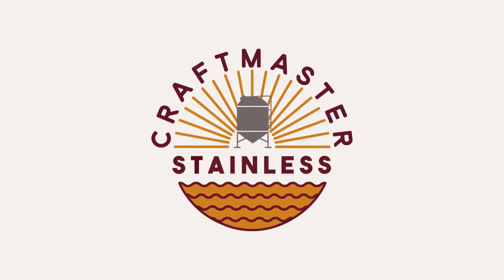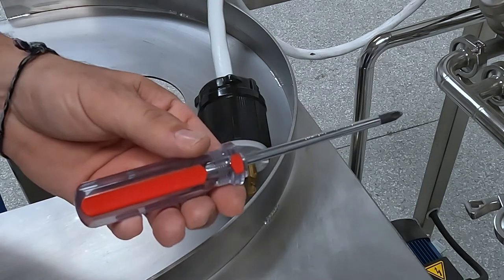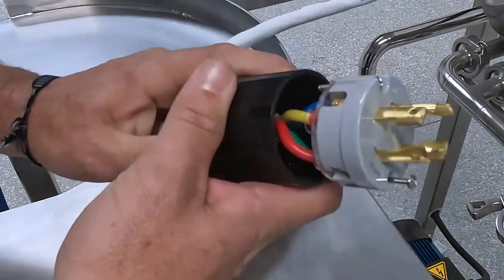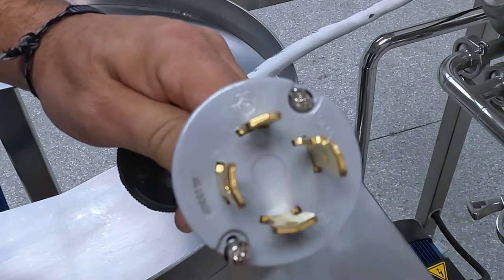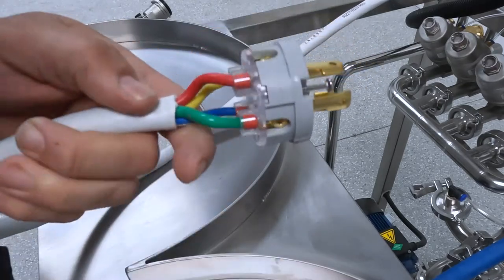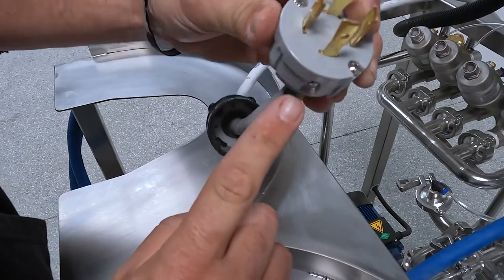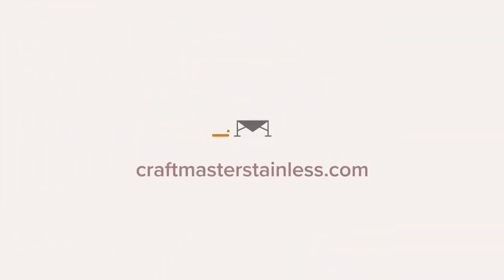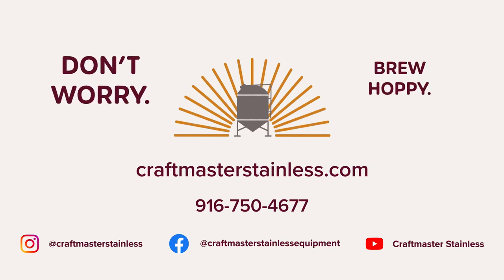Craftmaster Stainless Keggernaut Keg Washer Guide - #2.5 How To Change Polarity for 3-Phase Models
Introduction Video to Craftmaster Stainless Keggernaut Semi Automatic keg cleaner. This video gives a brief overview on how to change the polarity on your washer.

The Semi-Automatic Keg Washer features a Siemens interface, giving brewers/beverage makers full touch-screen control over wash cycle timing and temperature settings. With two cleaning stations the Keggernaut Beer Keg Washer is designed to wash two kegs of any size and is capable of cleaning up to 40 kegs per hour depending on the length of the wash cycle. Simply engage the couplers invert the kegs and press start! Kegs are automatically washed sanitized and pressurized within minutes. By using these semi-auto keg washers, you have quick and easy access to all the transport containers you could ever need for your product.

for more information.